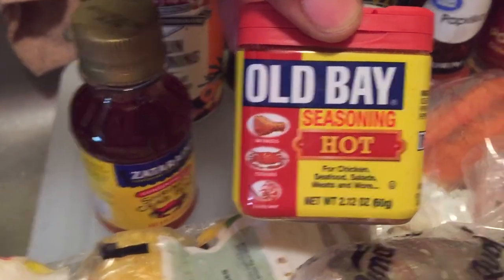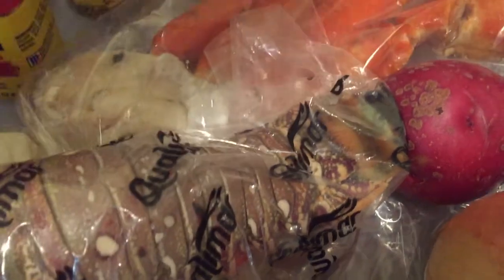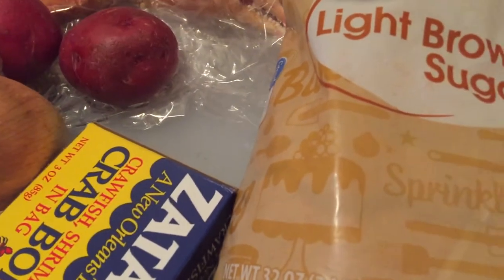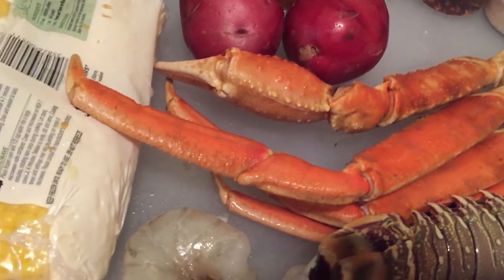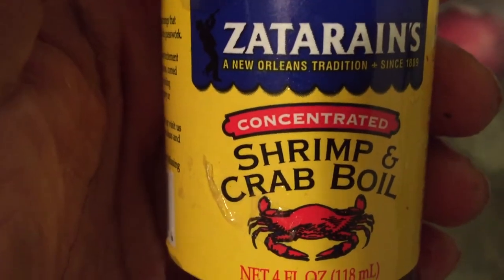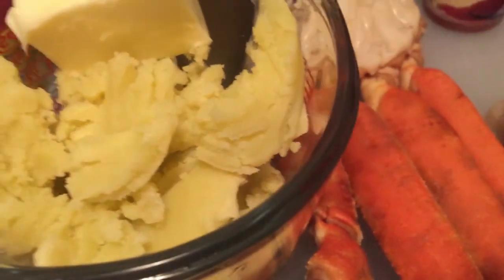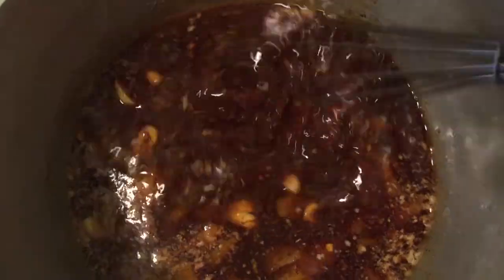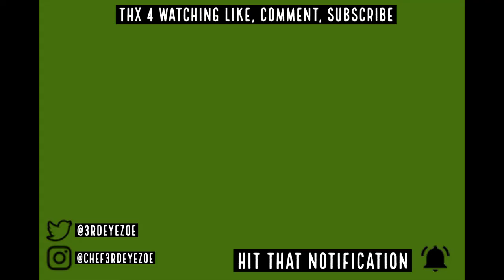Seafood Boil & Sauce Recipe (Hemp Infused)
Join me while I make this Seafood Boil and Sauce step by step. Get a HD look into the pots and ingredients. After cooking several times the following seems to work best.

Ingredients, Instructions & Measurement Seafood Boil Sauce:

Cajun Spice Mix  1tsp (optional)or 1Tbs
Paprika 1tsp or 1Tbs
Smoked Paprika 1/2 tsp
Black pepper 1tsp or 1Tbs
Cayenne pepper 1tsp (optional) or 1Tbs
Oregano 1tsp or 1Tbs
Lemon Pepper 1tsp or Tbs
Crushed Red Pepper 1tsp (optional) or 1Tbs
Chili Powder 1tsp or 1Tbs
Himalayan or Regular Salt 1tsp or 1 Tbs (optional)
Old bay seasoning 1 or 2tsp or 1 or 2 Tbs
Lemon freshly squeezed 1tsp
Vinegar 1tsp (optional) or 1Tbs
Worcestershire Sauce 1tsp or 1Tbs
Brown Sugar 1 or 2tsp or 1 or 2Tbs
Minced garlic 3 to 6 bulbs
Onion 1/4 of a large minced or half onion
Minced Ginger 2 to 3tsp (optional) or 2 to 3 Tbs
2 to 4 cups of CanniButter (purchase ) or Regular unsalted butter or how ever many u see fit

STAYMEDICATED! 🍃🍃🍃

Suggested Variations to Sauce:

Add 1 to two cups of chicken broth or water to lighten the butter

Add honey or agave to the sauce

You can adjust the amount of each ingredient to taste.

*NOTE WHEN POURING DRY SEASONINGS IN BUTTER PLEASE DO IT IN SECTIONS WHILE TASTING IN BETWEEN; THAT WAY YOU WILL KNOW IF YOU NEED LESS OR MORE.

Coming this SPRING:
Seafood Boil in a Bag starting as low as $40 a bag

Where I got my Seafood:
West End Fresh Seafood Market

What to cook with:
Casserole Cast Iron

Fav Electronics:
Door Bell
Speaker /w Alexa

Gaming:
$10 PS4 GC
$20 PS4 GC

Reading:
Becoming, Michelle Obama

We came close to our goal of views on the last video so thanks so much for that level of support. But in order to give away the Cannifusion Free T-Shirt. Shipped to you absolutely FREE

We need subscribers (50) and views (100 Views) heres how to win:

1. Watch Video

A winner (randomly chosen) will be announced on the next video posted  once 50 Subscribers and 100 views have been reached.

We need you to be able to make more and better content. I promise I am trying to upload content at least every other Sunday!

SEND ME SOME MAIL:
Cannifusion
c/o Chef3rdEyeZoe